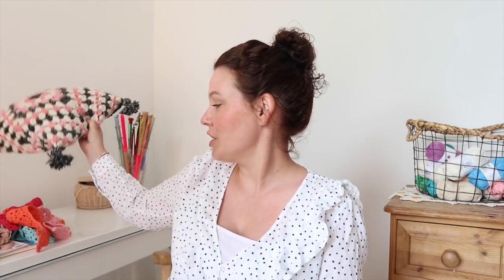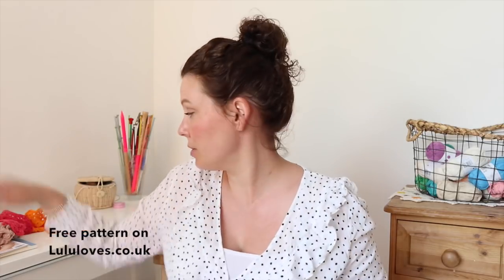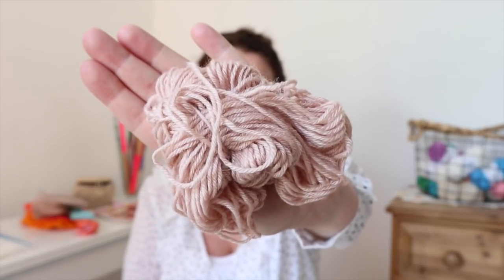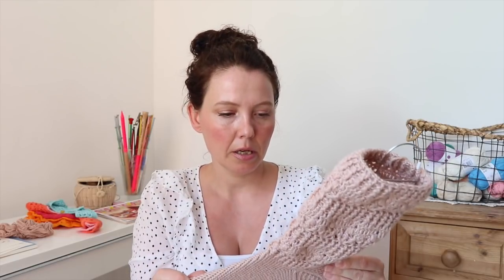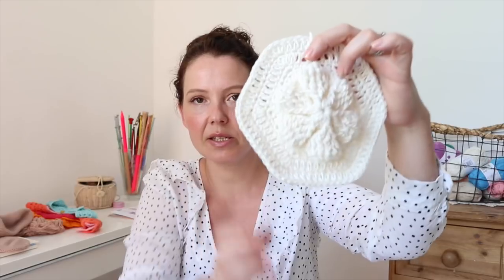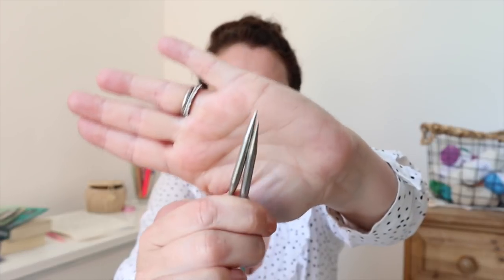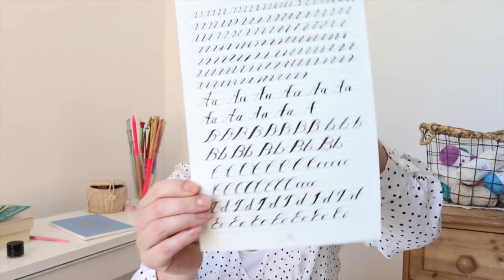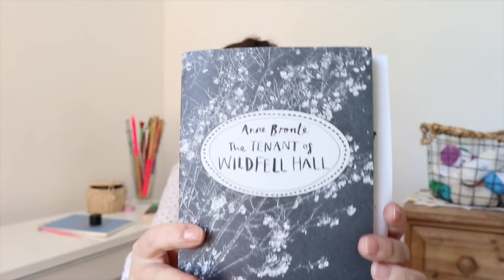Lululoves Crochet Podcast {episode 13} 8th May 2018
Episode 13 of the Lululoves crochet podcast. Talking about some finished crochet socks, crochet collars, WIPS, a calligraphy course, knitting fails, books and TV. Em xx

You can also find my video tutorial for the vintage peter pan collars here on YouTube